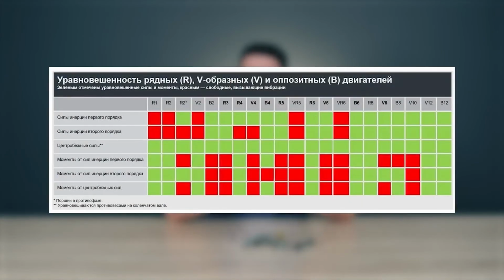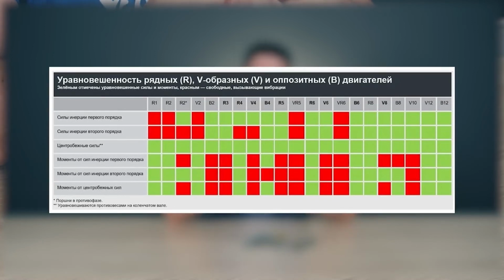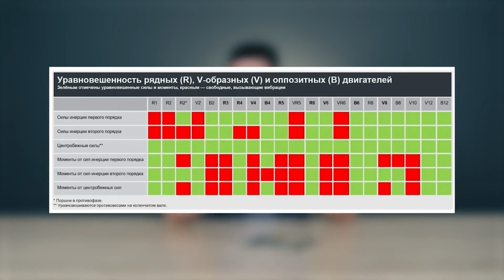Types of Car Engines – V6, V12, Inline Six, Boxer Six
Today we will tell you everything about types of car Engines – V6, V12, Inline Six, Boxer Six. We will classify the internal combustion engine according to the relative position of the cylinders and understand their structure! Inline, V-shaped, boxer, VR-shaped engines!

What are the advantages and disadvantages of v-shaped car engines?
What are the advantages and disadvantages of a boxer internal combustion engine?

And now for the VR-shaped car engine, another type of internal combustion engine that needs to be included in our list. This is such a symbiosis of in-line and v-shaped engine.

What engines are considered the most successful? Inline six, V-12, boxer six (B-6)? What do you think? Write in the comments which engine is the best in your opinion!

Good luck on the roads! ;)